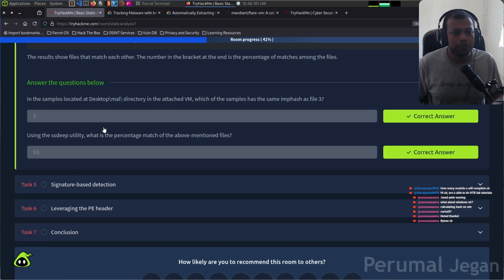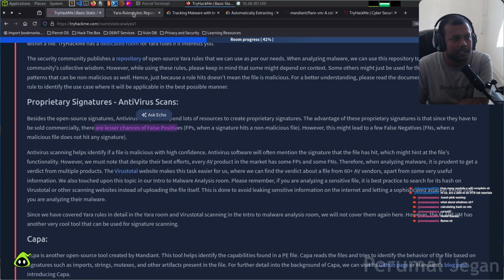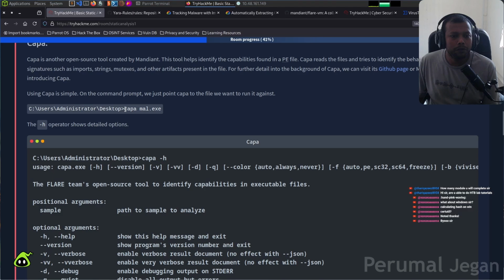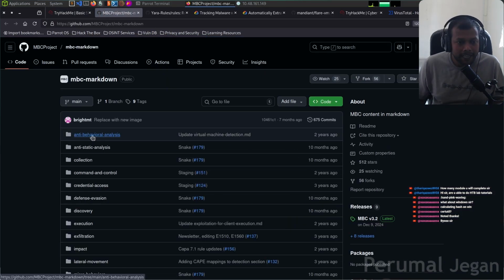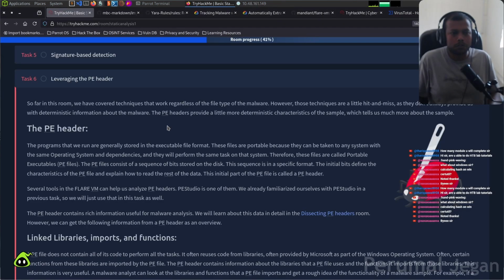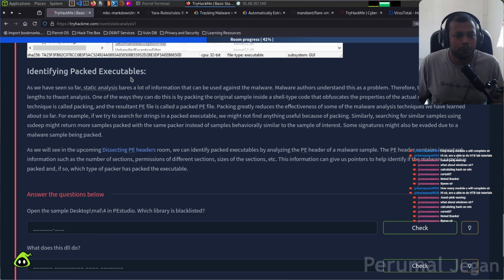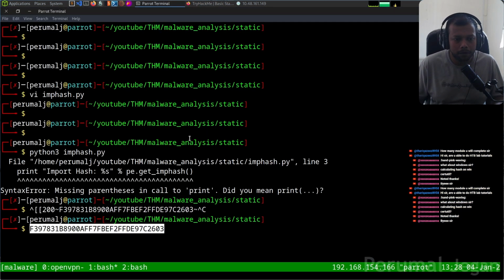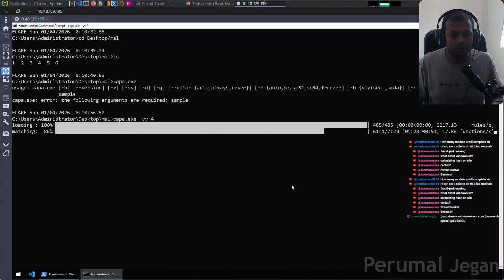🕵️ Basic Static Malware Analysis - Part 2 - TryHackMe🎊🥂